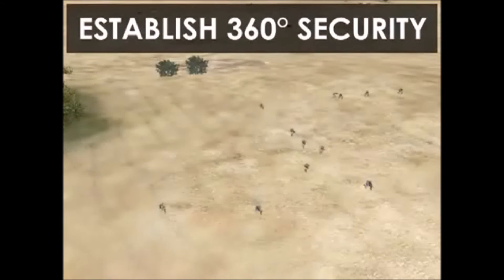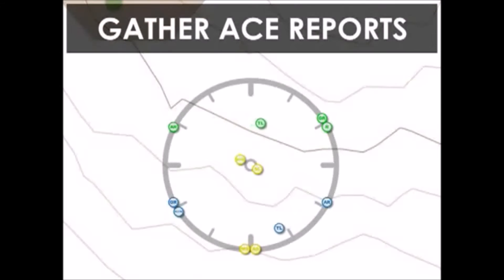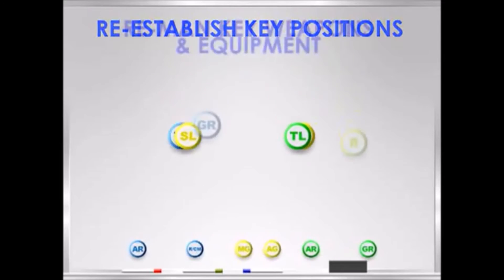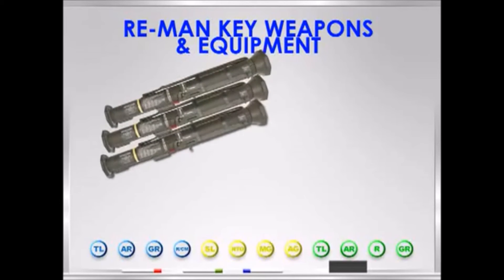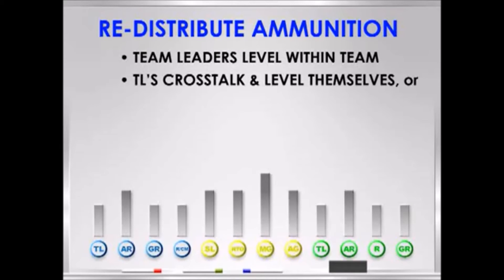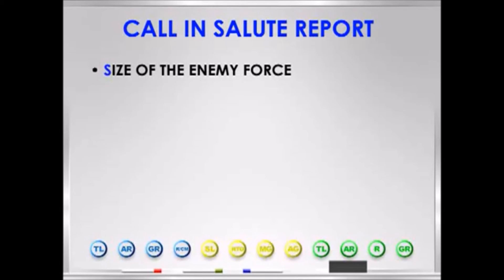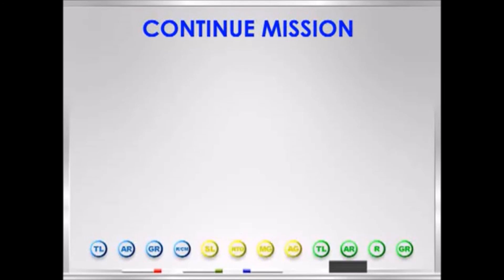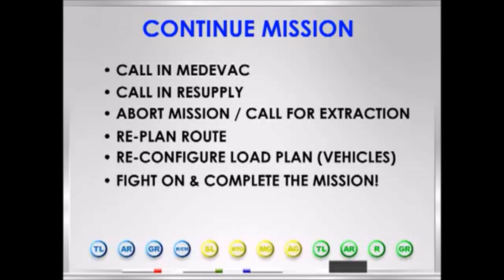Rural Ops 10 - Consolidate and Reorganize